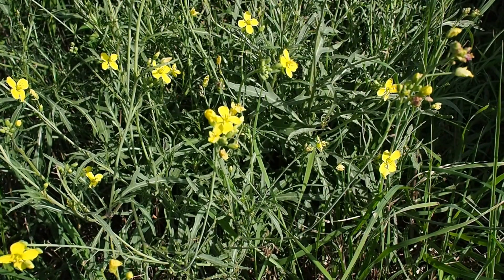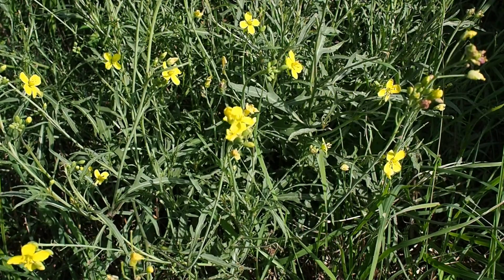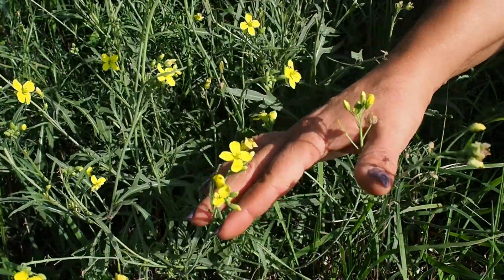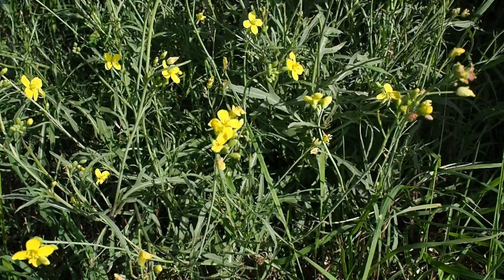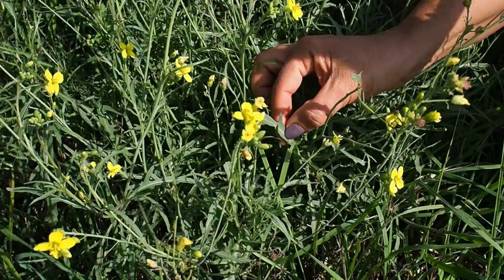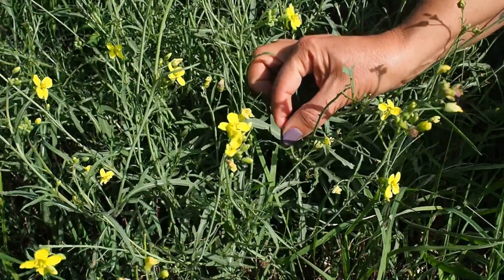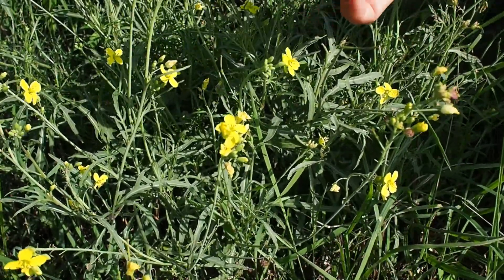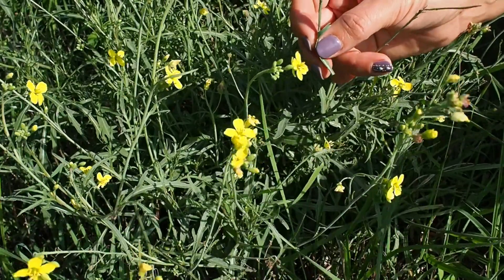Fabiola e le erbe: la rucola selvatica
Inconfondibile per il suo profumo e il suo bellissimo fiorellino giallo. Seguitemi per conoscerla insieme!

Video realizzato e montato da Lisa:  @SpiritoDellaNatura